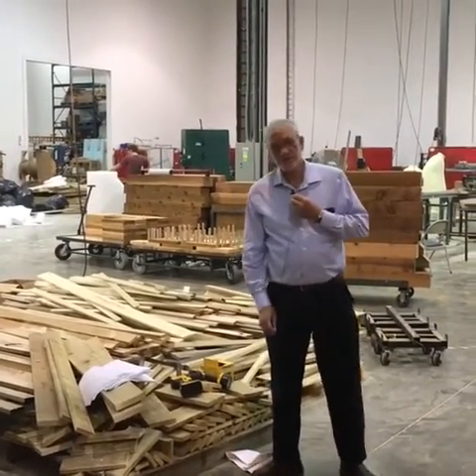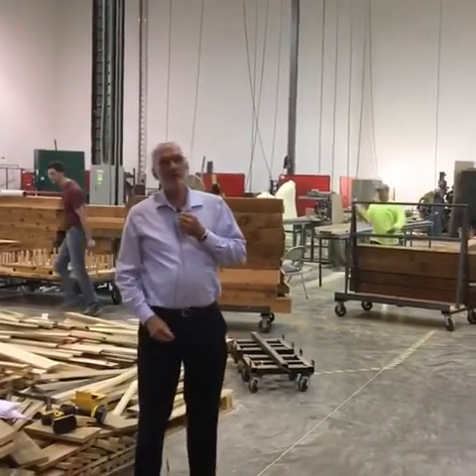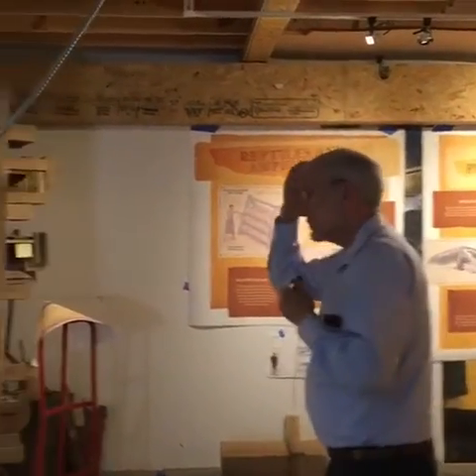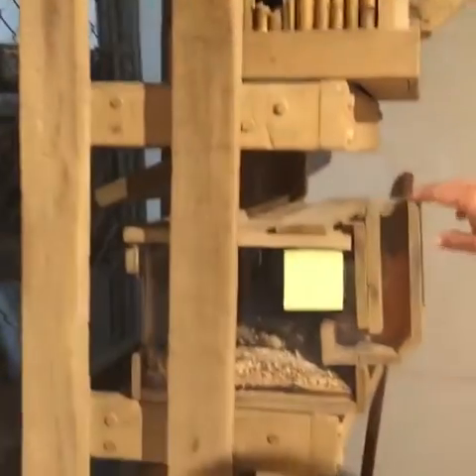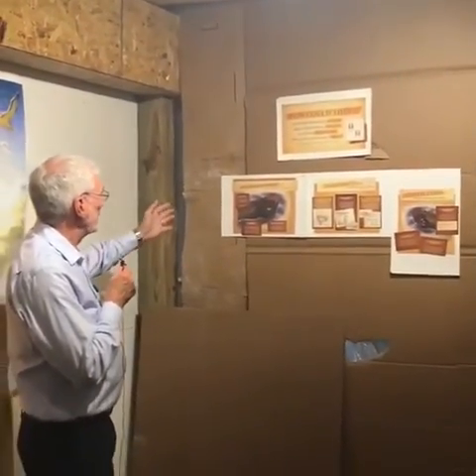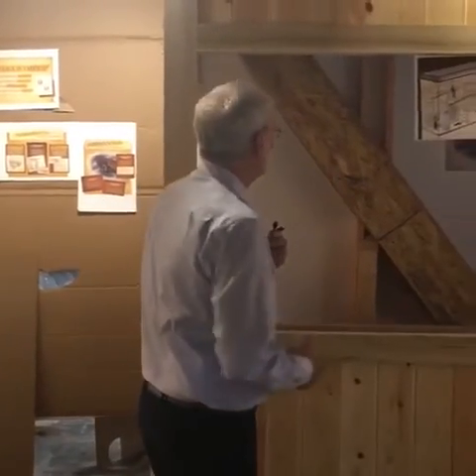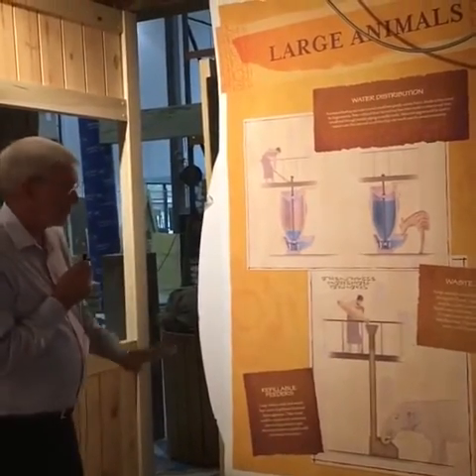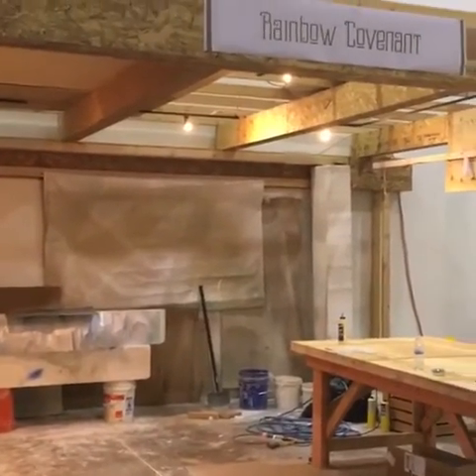Update from the Ark Design Studio with a Mockup of the Animal Care Exhibit